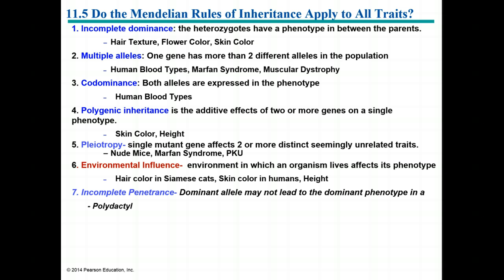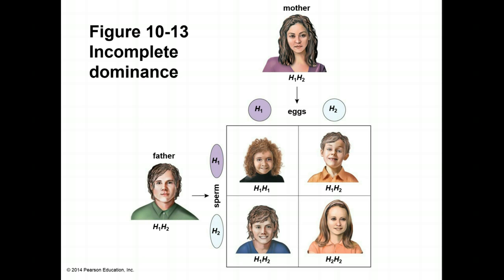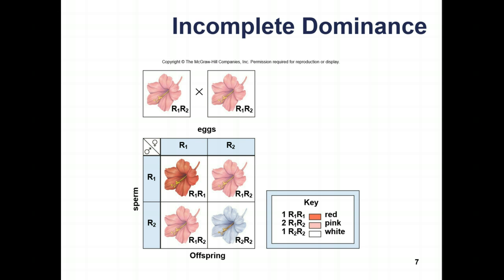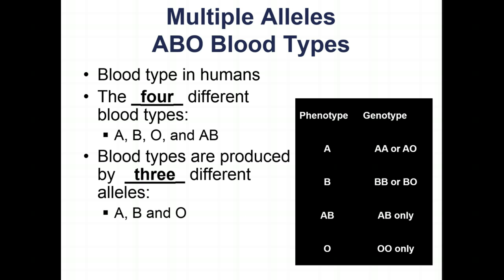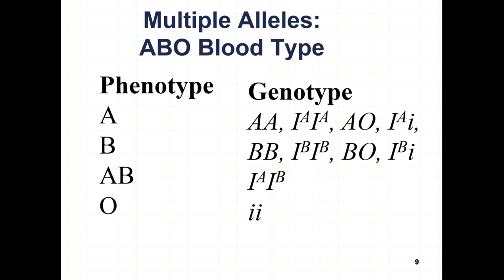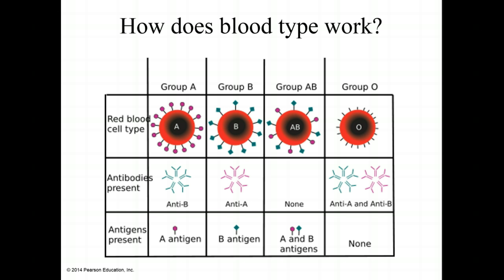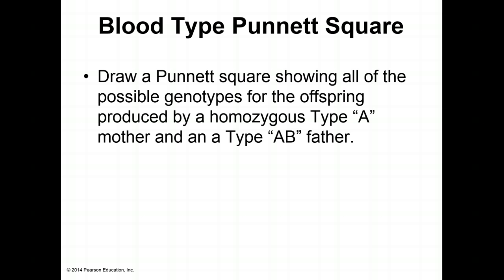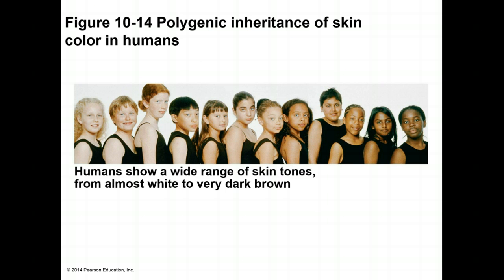Module 7 Part 2 Narrated Lecture 11.5